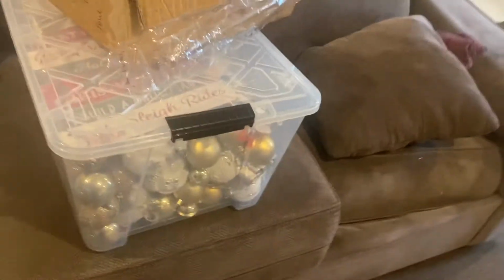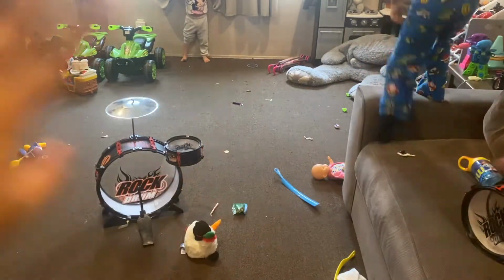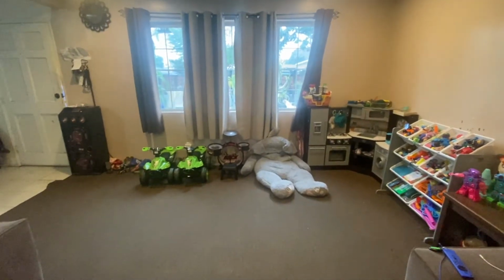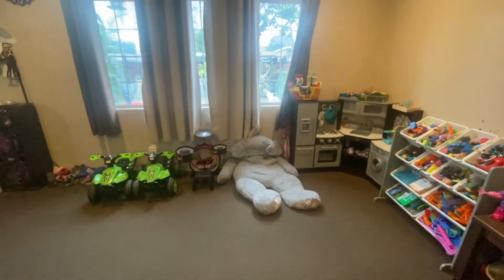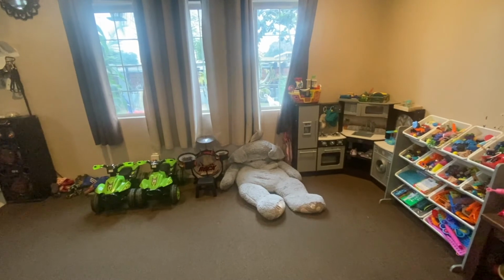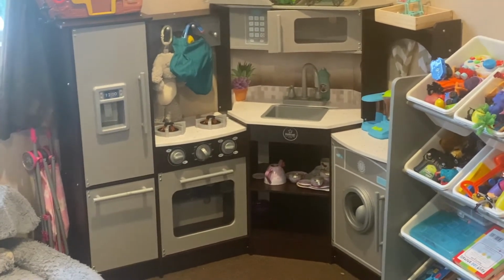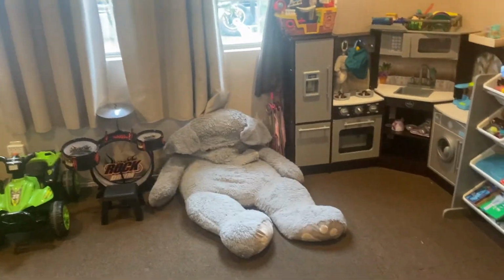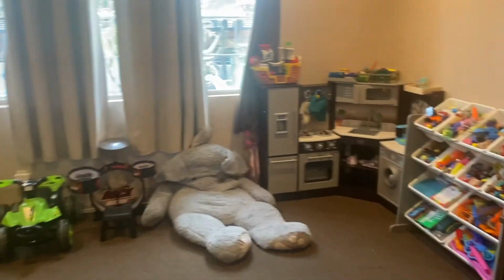2022 CLEAN & UN-DECORATE WITH ME | TAKING DOWN CHRISTMAS TREE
Hi guys! Happy New Years Day! I hope you all had amazing holidays! I am back from the holidays! and we are going to taking down our Christmas tree and cleaning our living room. So if you're like me and leaving your christmas decorations a little late, lets get to it! I hope you find some cleaning motivation for today! I hope you enjoy it.